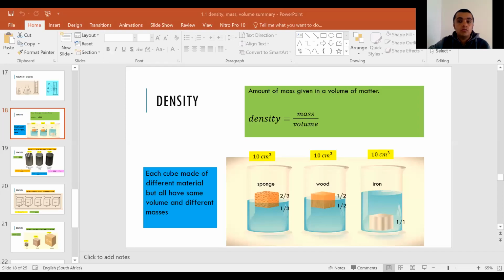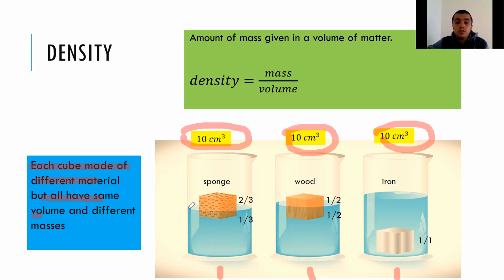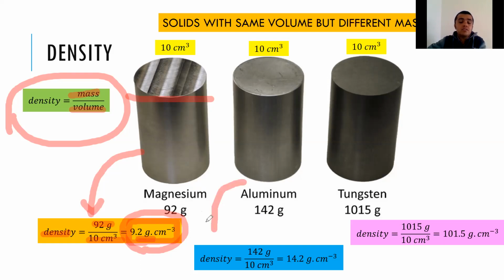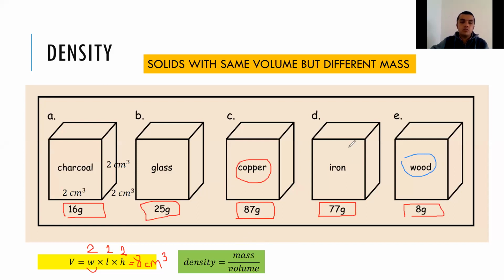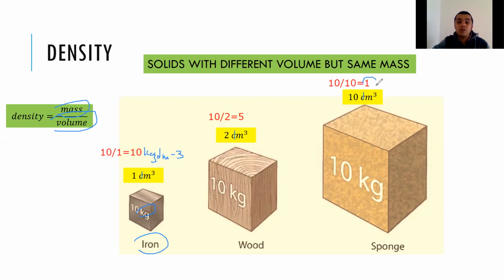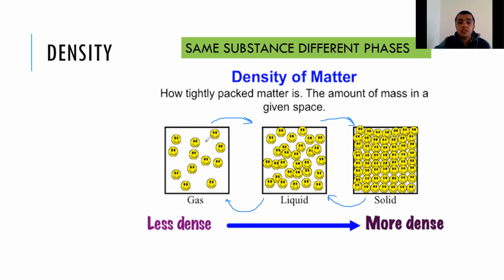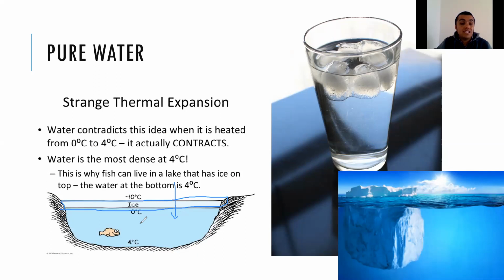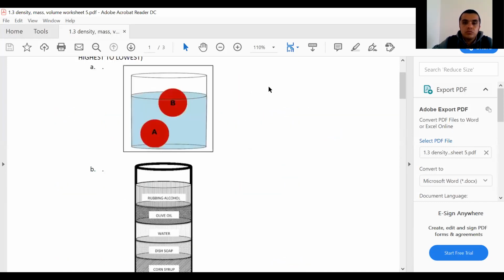grade 8 NS DENSITY 1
grade 8 NS DENSITY 1 (CAPS)